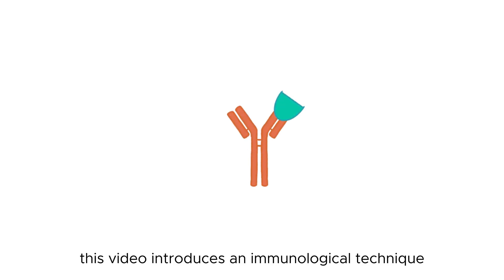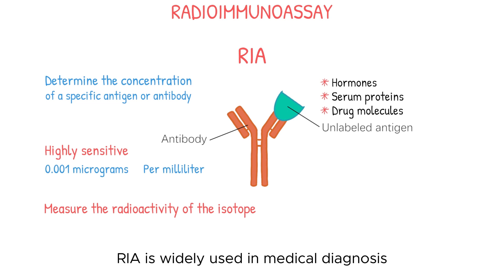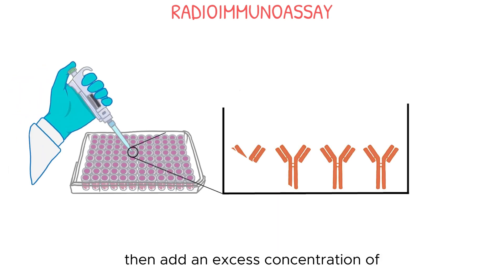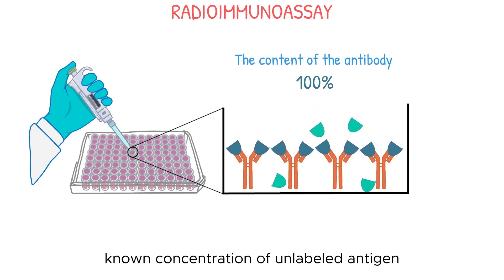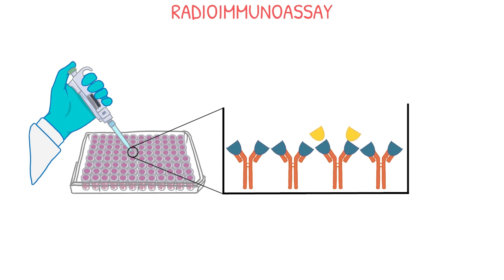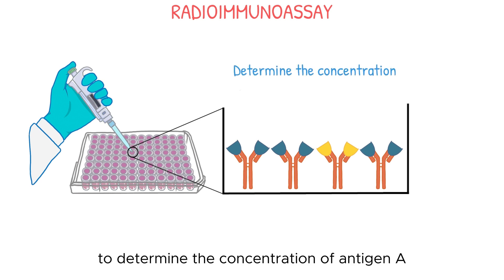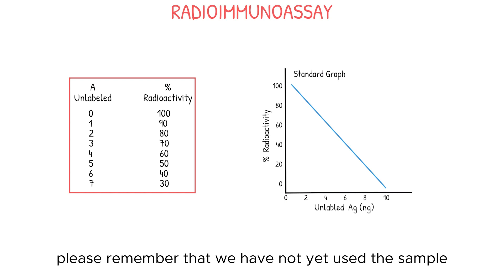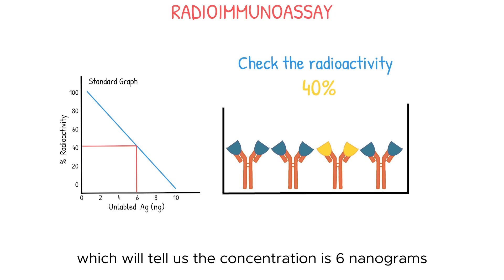Radioimmunoassay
Radioimmunoassay (RIA) is a sensitive laboratory technique used to quantify the concentration of specific substances, such as hormones or antigens, in biological samples. It utilizes a radioactive-labeled molecule and specific antibodies to measure the amount of the target substance. Although once widely used, safety concerns have led to the development of non-radioactive immunoassay methods like ELISA.